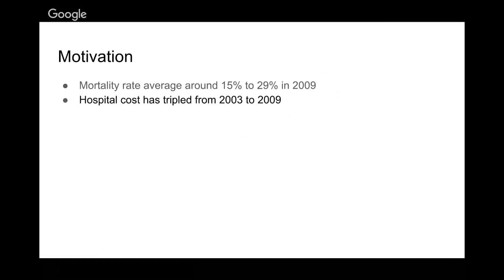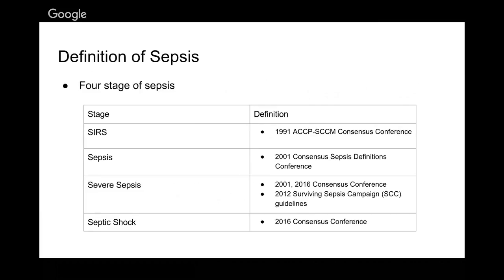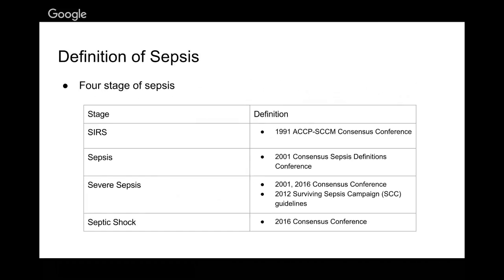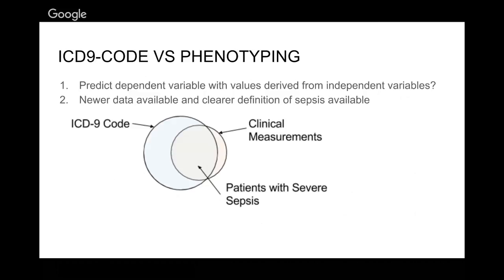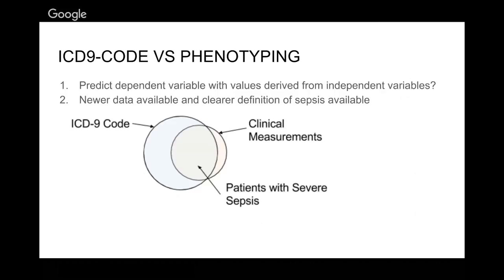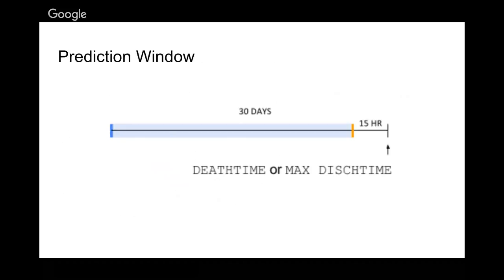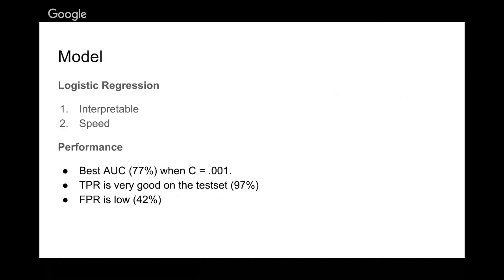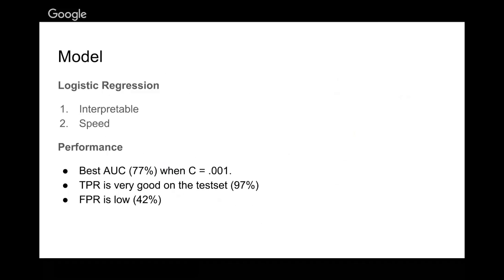Septic Shock Prediction with MIMIC-III